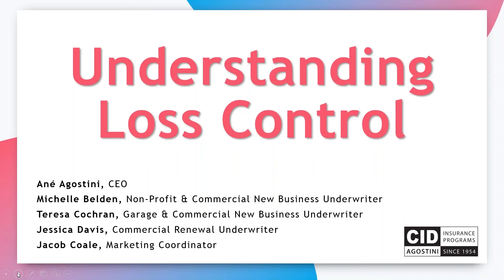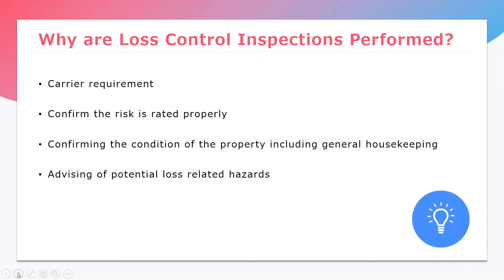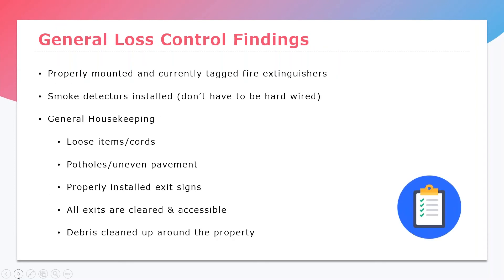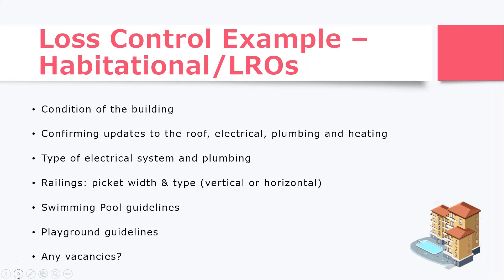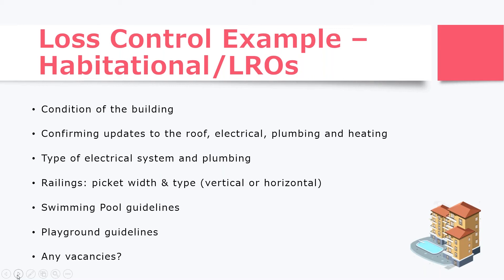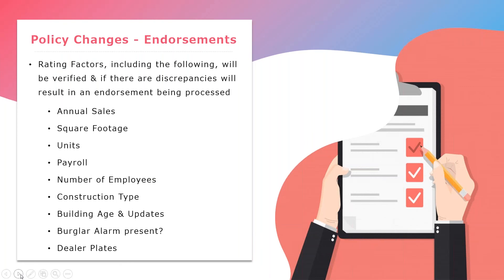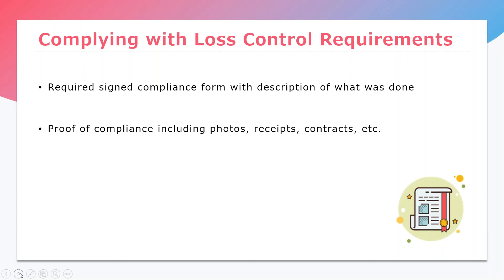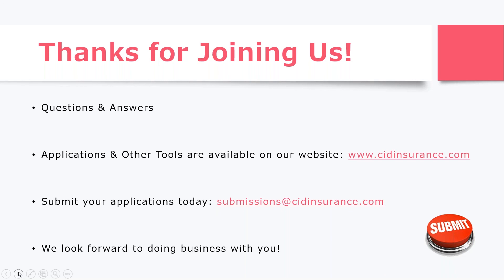Understanding Loss Control in 2025 (How to be Proactive)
Understand the purpose of loss control, types of inspections & policies that have inspections, loss control examples and potential policy changes due to loss control findings. How can you be proactive with loss control?

Why are Loss Control Inspections Performed?

Carrier requirement
Confirm the risk is rated properly
Confirming the condition of the property including general housekeeping
Advising of potential loss related hazards

Types of Loss Control Inspections

Phone inspections, physical inspections & web inspections
Inspection results can be mandatory or advisory
Classes/risks that are inspected will vary by carrier, premium size, property limits, sales amounts
Types of classes with the most loss control inspections: habitational (apartments, LROs, condos), restaurants, garage

General Loss Control Findings

Properly mounted and currently tagged fire extinguishers
Smoke detectors installed (don’t have to be hard wired)
General Housekeeping:
Loose items/cords
Potholes/uneven pavement
Properly installed exit signs
All exits are cleared & accessible
Debris cleaned up around the property

Rating Factors, including the following, will be verified & if there are discrepancies will result in an endorsement being processed

Annual Sales
Square Footage
Units
Payroll
Number of Employees
Construction Type
Building Age & Updates
Burglar Alarm present?
Dealer Plates

Policy Changes – Cancellations/Non-Renewals

Advises us of prohibited exposures/tenants that would require the carrier to get off the risk
Material misrepresentation
Non-compliance of the loss control requirements

Complying with Loss Control Requirements

Required signed compliance form with description of what was done
Proof of compliance including photos, receipts, contracts, etc.

So, how can you be proactive?

Create a follow up system based on the due date
Communicate with us if there are questions or concerns regarding the loss control requirements
If additional time is needed to complete, reach out so we can work with the carrier

CID Insurance Programs is an E&S Wholesaler specializing in commercial insurance products designed for independent and captive insurance brokers’ business client’s needs.

Our wholesale business insurance products encompass a broad range of preferred to manageable hard-to-place risks.  CID Insurance has developed strong relationships with both admitted and non-admitted markets.  Our commitment is to make the quote and bind process fast and easy for our retail insurance brokers.